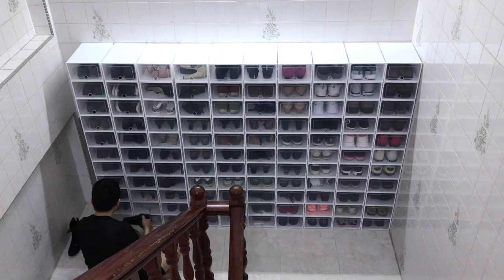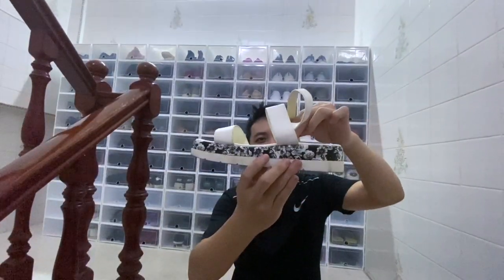TRANSFORMING MY SHOE RACK | rooneyojr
I had so much fun organizing my shoe rack and hope you enjoy the progress.

Rooney Ong